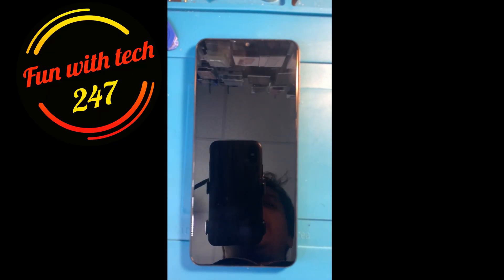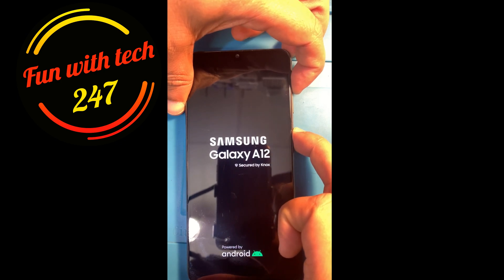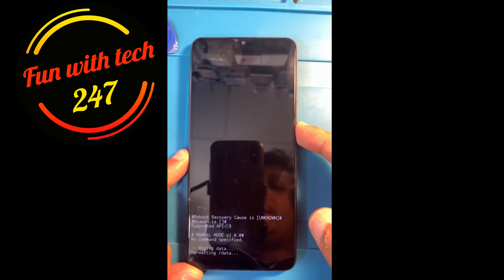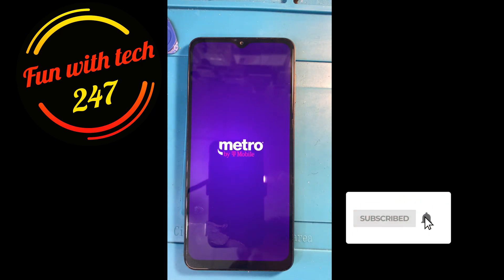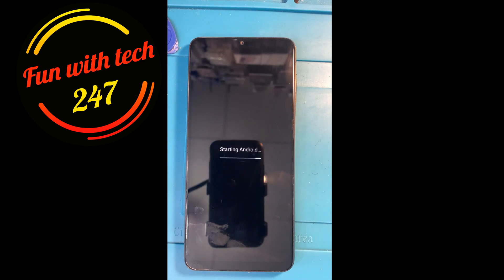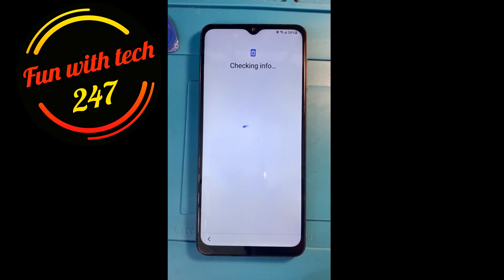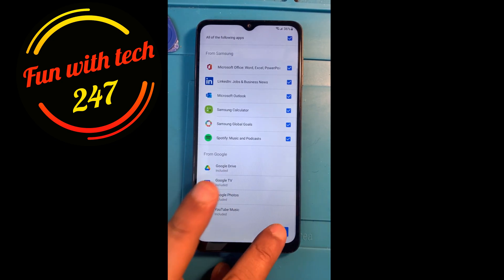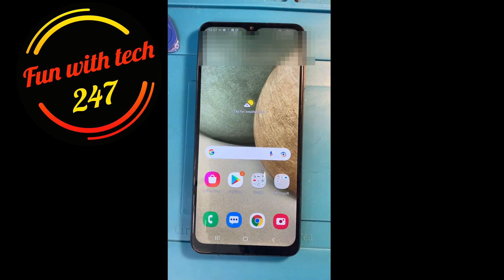Samsung Galaxy A12 Hard reset | how to factory reset Samsung a12 forgot password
Did you forget your password? Or is your phone running very slow or freezing? Try a hard reset on you Samsung Galaxy A12. you can learn in this video how to factory reset your Samsung A12 if you forgot password and you can still get access without password.

This is a video on how to perform both methods of factory reset on a Samsung Galaxy A12. Also known as a hard reset.

All models: Samsung Galaxy A12
SM-A125F/DSN
SM-A125F/DS
SM-A125F
SM-A125M

Do you want to find out how to hard reset SAMSUNG Galaxy A12? Are you looking for a solution to wipe data in SAMSUNG Galaxy A12? We would like to present the tutorial, where we teach you how to hard reset SAMSUNG Galaxy A12. Find out the enclosed video and discover how smoothly and easiest remove all the customization, settings, contacts, accounts, data, passwords, screen lock and more to bring back factory configuration in SAMSUNG Galaxy A12. Follow the whole process and restore your Samsung device in few easy steps. Remember that operation erases everything and the changes will be irreparable. Visit our HardReset.info YT channel and discover many useful tricks for SAMSUNG Galaxy A12.

How to hard reset SAMSUNG Galaxy A12? How to factory reset SAMSUNG Galaxy A12? How to restore SAMSUNG Galaxy A12? How to wipe data on SAMSUNG Galaxy A12? How to delete all data on SAMSUNG Galaxy A12? How to master reset SAMSUNG Galaxy A12?